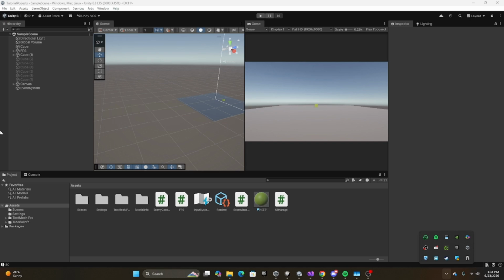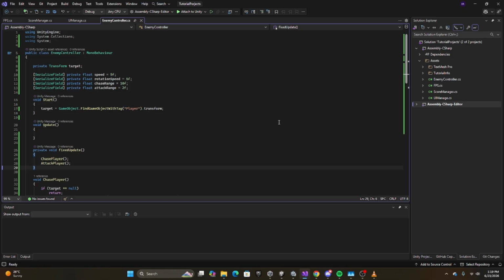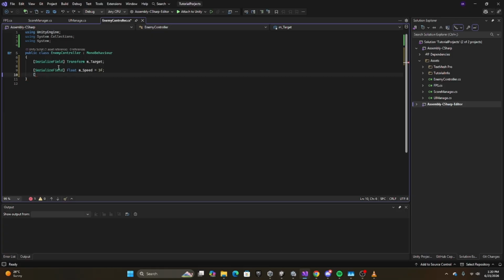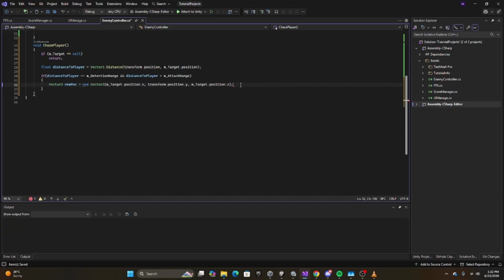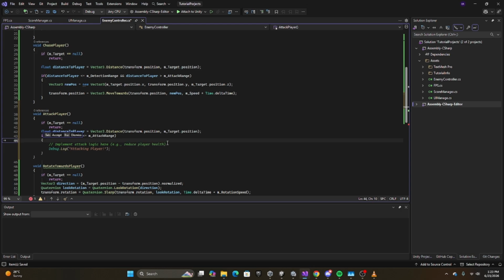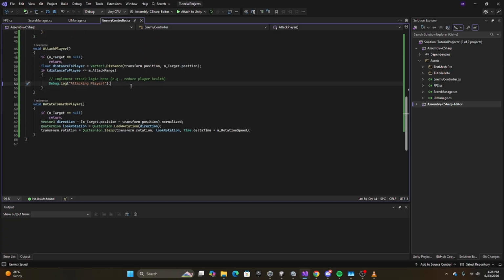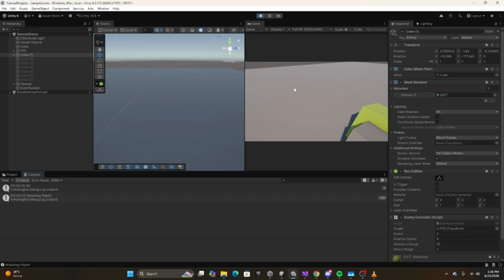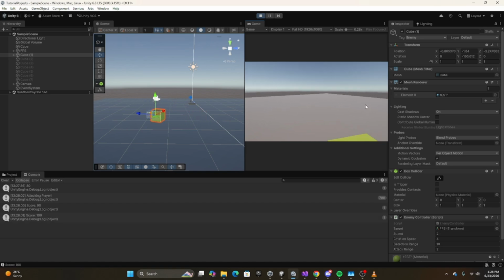How to Make an Enemy Detect and Follow the Player in Unity (Beginner Tutorial)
In this Unity tutorial, you'll learn how to create a simple enemy AI that can detect and follow the player.

We'll use distance checks and basic movement logic to make enemies react when the player enters their detection range.

In this tutorial, you'll learn:
• How to detect the player
• How to create an enemy follow system
• How to set a detection radius
• How to make enemy movement smooth and responsive

Perfect for:
• FPS games
• Survival games
• Horror games
• RPGs
• Any beginner Unity project